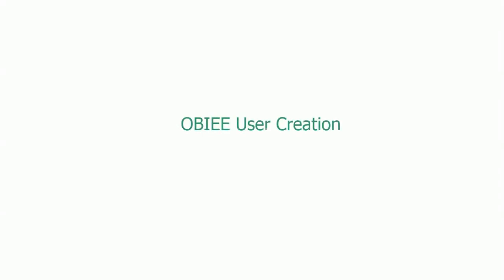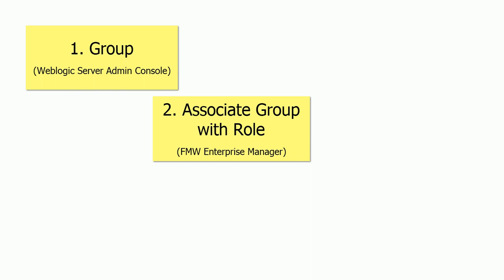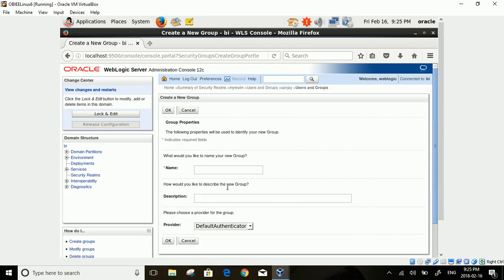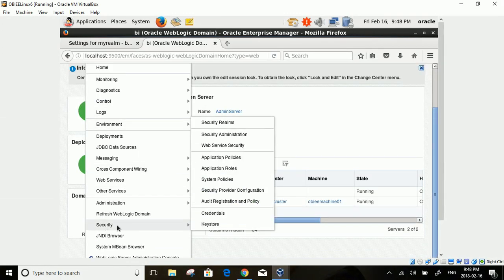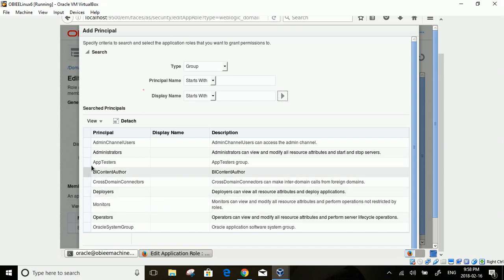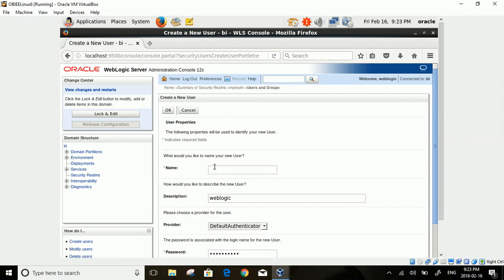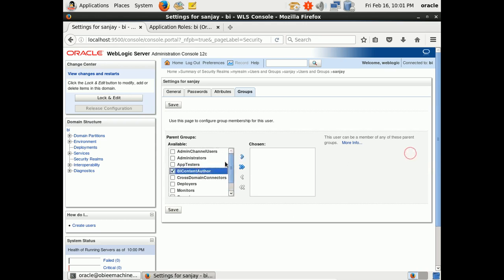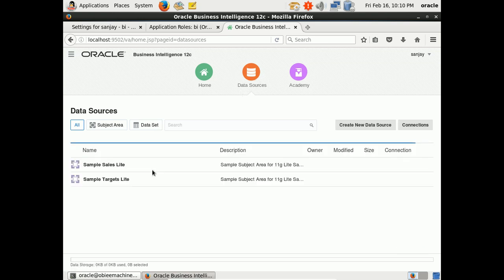OBIEE 12c Security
Learn OBIEE Authorization steps to create users in OBIEE 12c. You will create

1. BIContentAuthor using weblogic admin console
2. Associate the group with BIContentAuthor role in FMW enterprise manager
3. Create new OBIEE user and associate it with the group
4. Login OBIEE visual analyzer as new user

Get the complete OBIEE 12c Admin course at below link